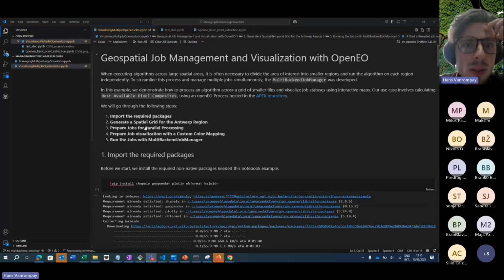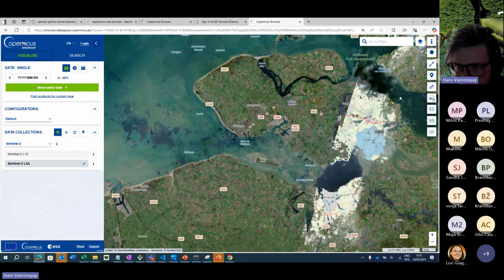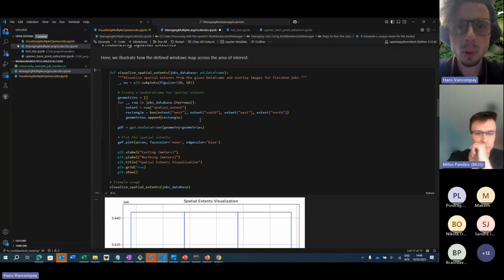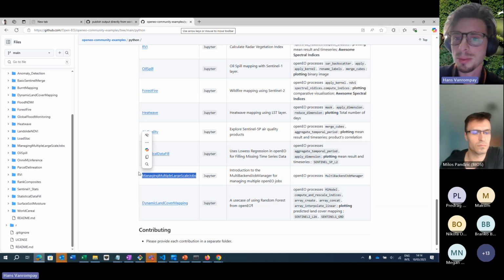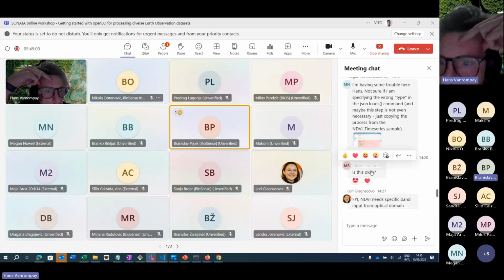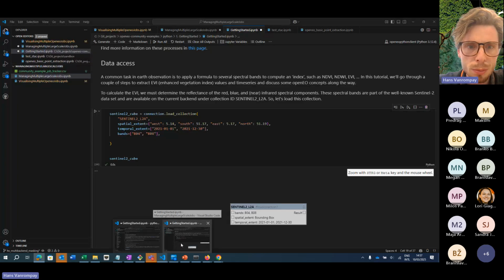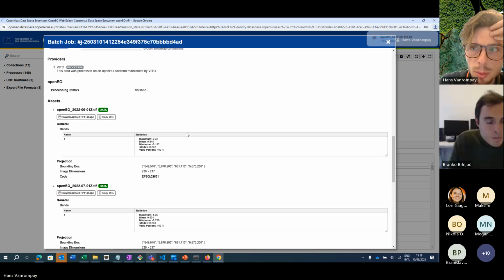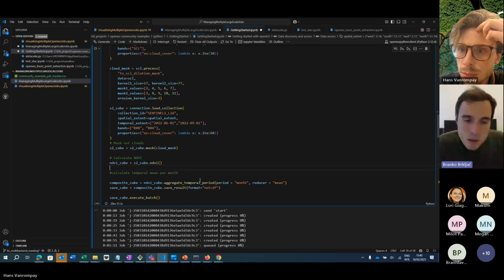SONATA Workshop - Habitat mapping and Earth Observation Workflows: Getting started with openEO, p.1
Organized on March 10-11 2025, this workshop successfully brought together researchers and experts to explore habitat mapping and Earth Observation (EO) workflows using openEO. Designed by professionals from SONATA partner institution VITO, and for participants with an IT/programming background, the workshop provided hands-on experience with EO data processing, model inference, and habitat mapping techniques. With expert contributions from Lori Giagnacovo, Victor Verhaert, and Hans Vanrompay, the event served as a valuable platform for knowledge exchange and technical skill development.